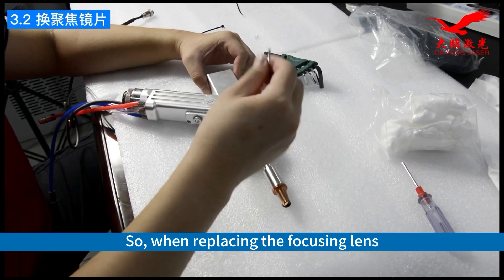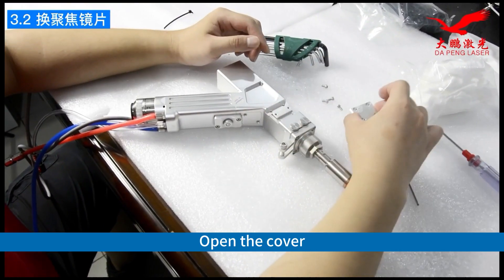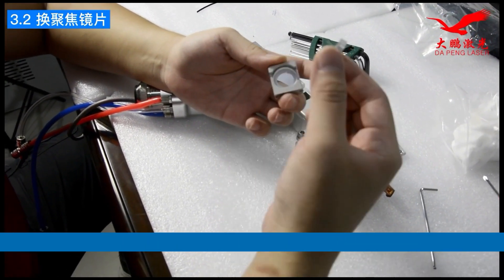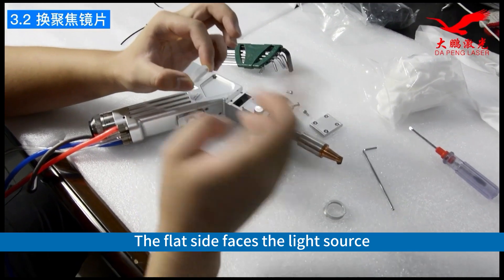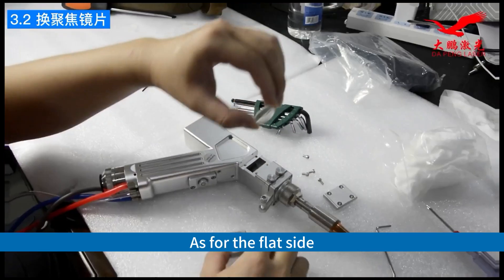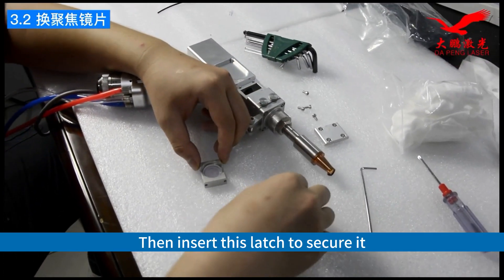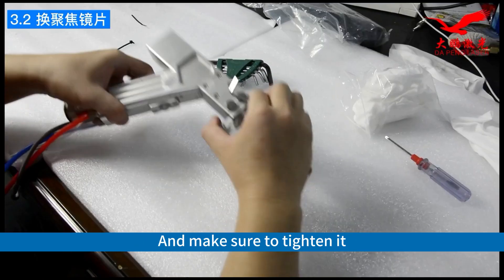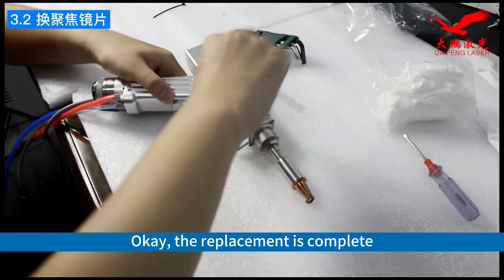【Handheld Laser Welding Machine】3.2 Replacing the focusing lens